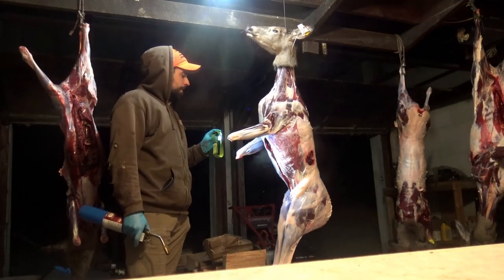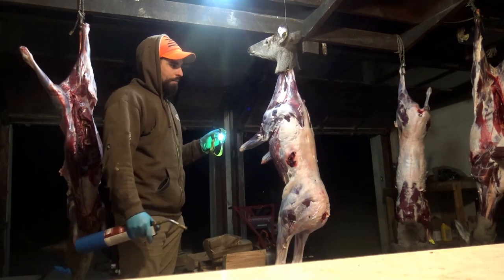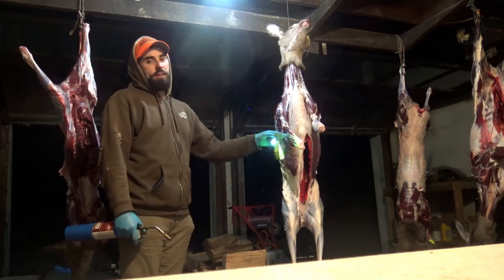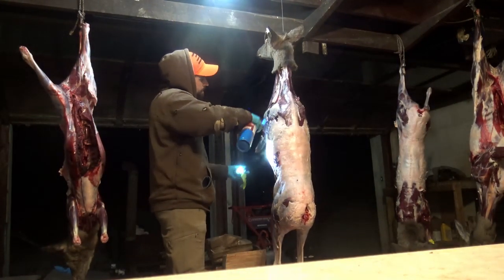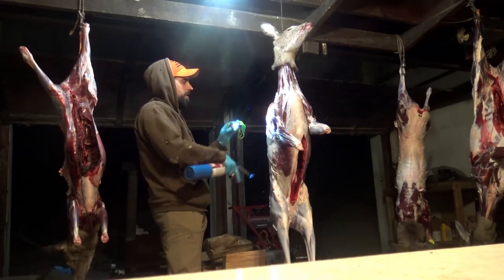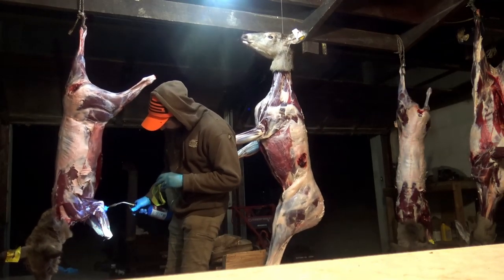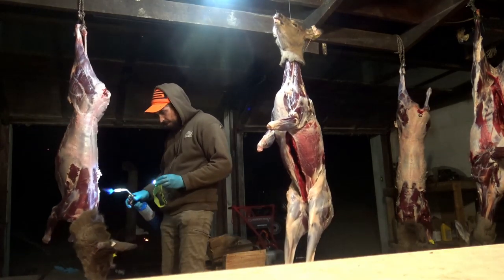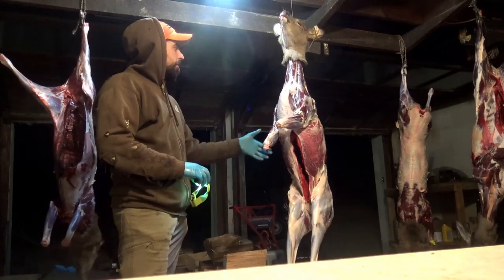HOW TO REMOVE DEER HAIR OFF MEAT AFTER SKINNING - THE TORCH METHOD - Easy Quick Simple Way To Clean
How to Remove Hair off Deer. Hunter Ruby shows how he removes deer hair from his deer carcass after skinning.  Hunters uses a propane torch and singes the hair off.  This method works great and its a quick and easy way to get the hair off before processing and butchering a deer.

Editing software

Rifle Deer Hunting Gear

Ice Fishing Gear

Flintlock Hunting Gear

Bow Hunting Gear

Snake Hunting Gear

Mushroom Hunting

Bee Keeping Gear